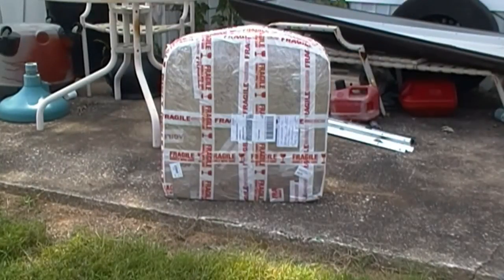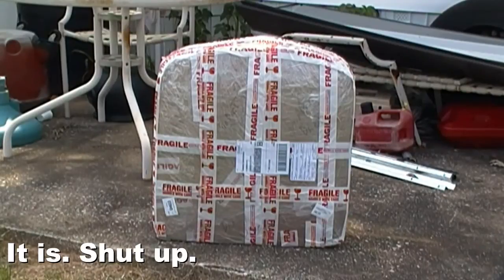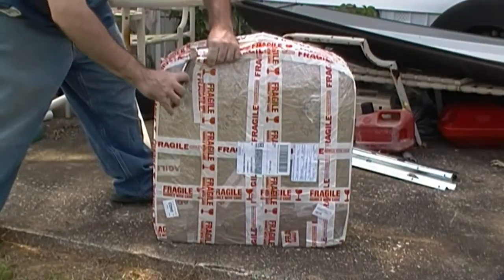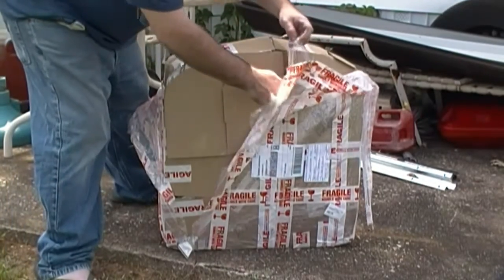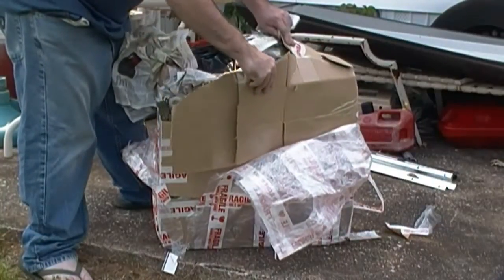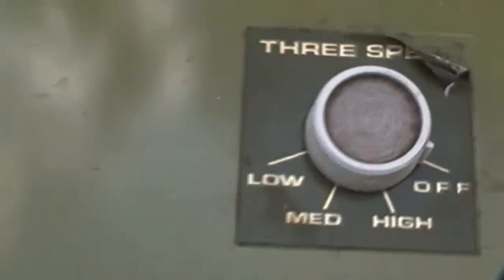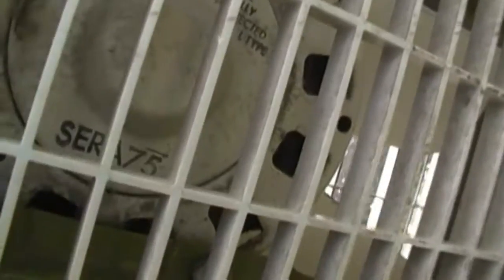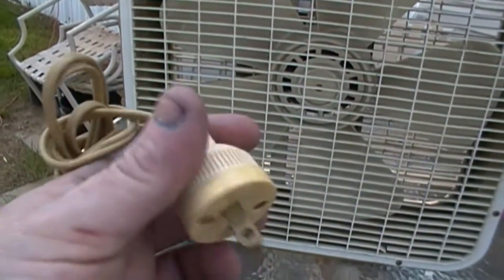The Unboxing and Show & Tell of the 1975 P-223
The "final piece of the puzzle" as I call it. Since I already have a first gen S-223 and K-223, why not have the collection complete and get the P-223 first gen. It'll need a little work, and it wasn't cheap, but it's worth it.
Fun fact; I have the complete second gens as well!